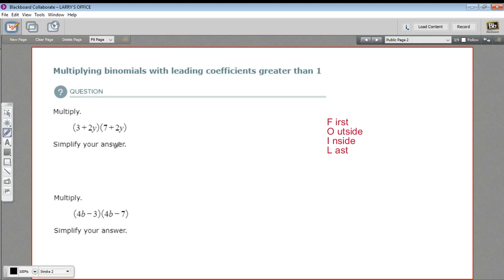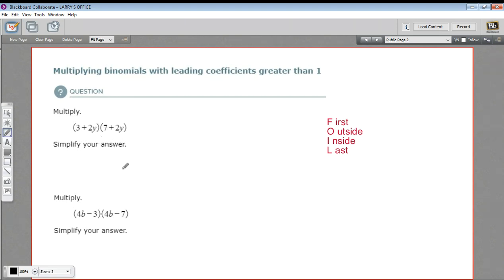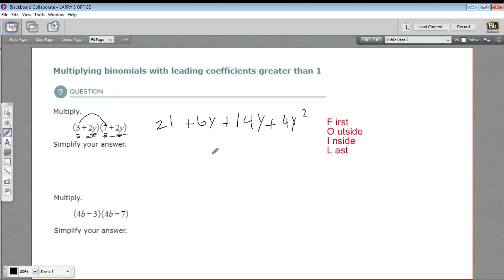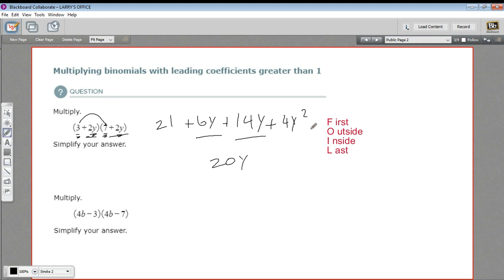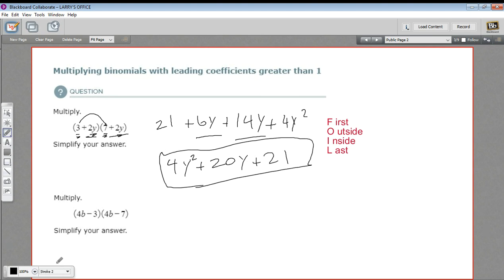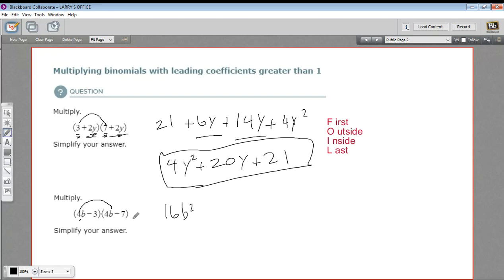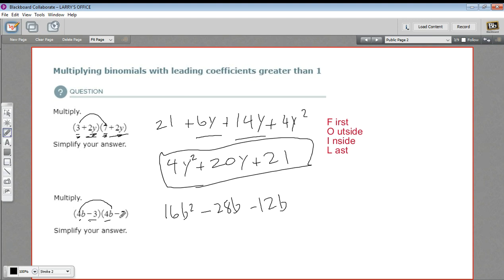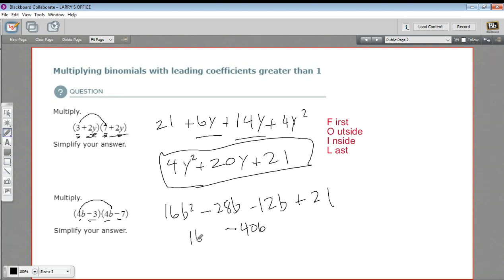Multiplying binomials with leading coefficients greater than 1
How to multiply binomials with leading coefficients greater than 1